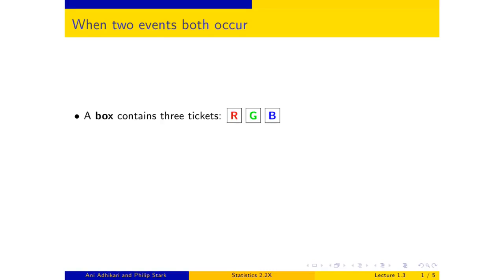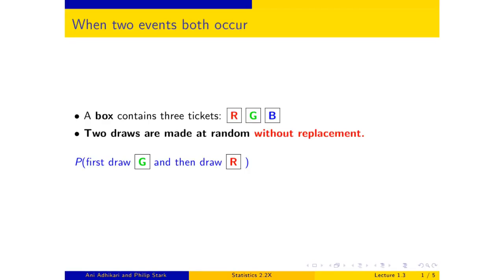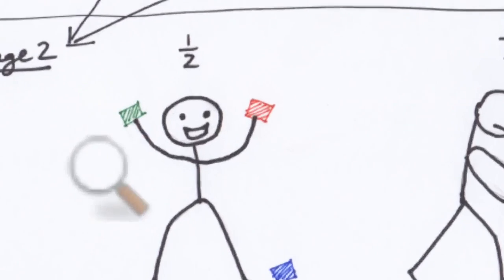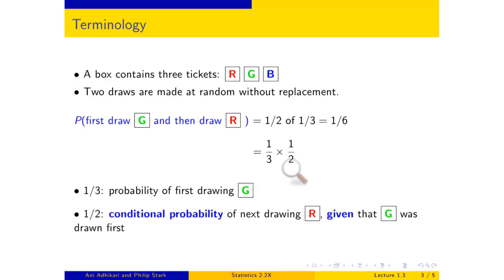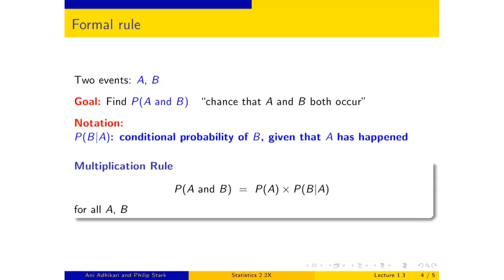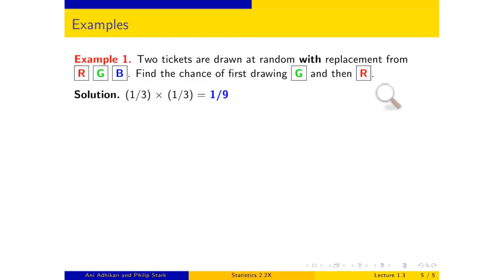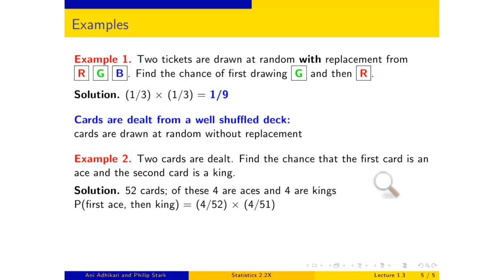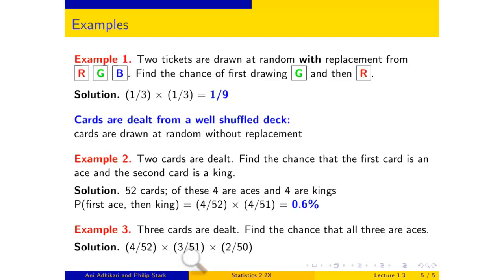1.3 Multiplication rule